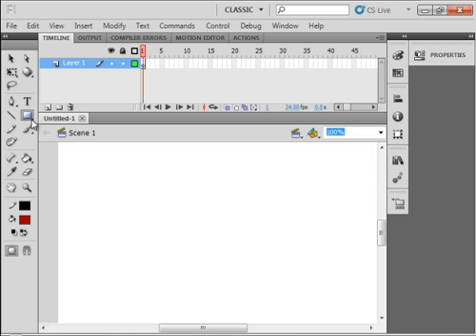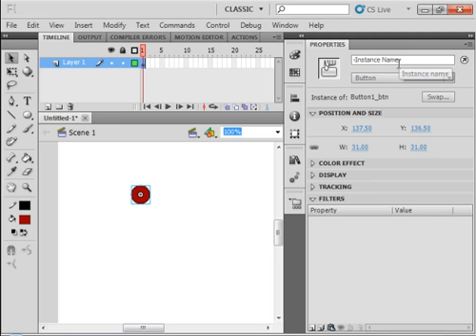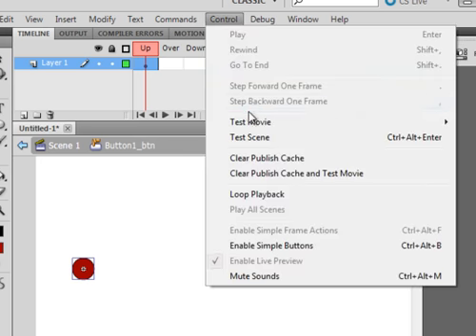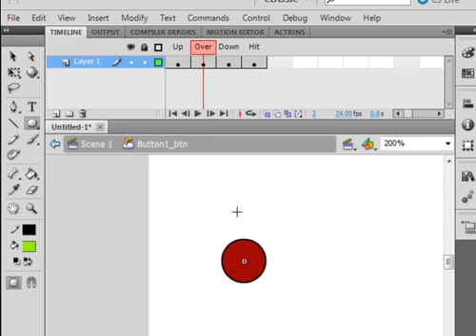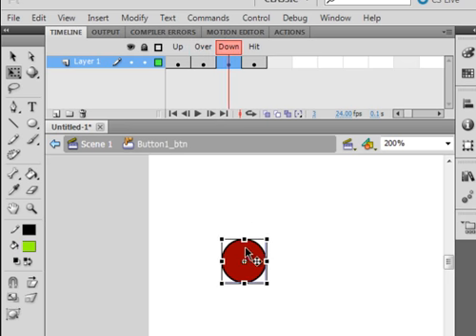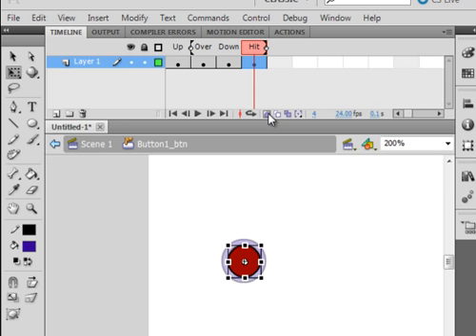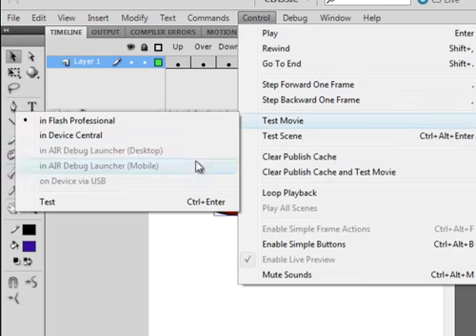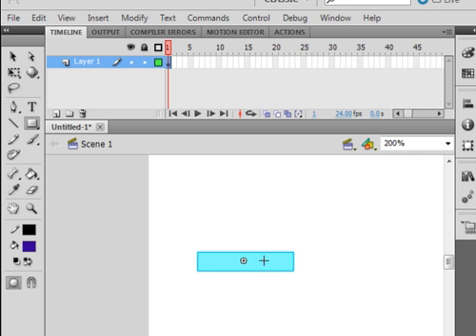Flash Tutorial 26 Buttons 4 States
Buttons are used in your flash project interactivity. When someone places their cursor over a button a little hand with a pointing finger appears. That means click me and something will happen. This video will show you how to make or use the four states of a button. You will even make an invisible button.